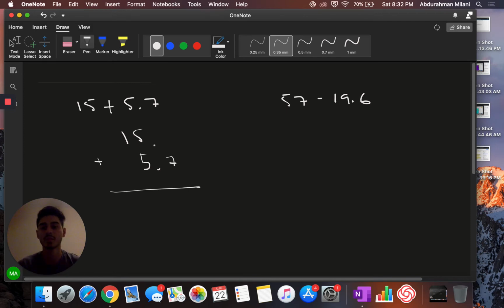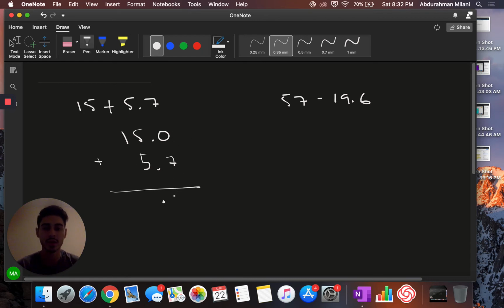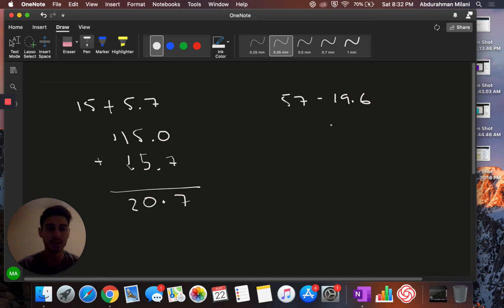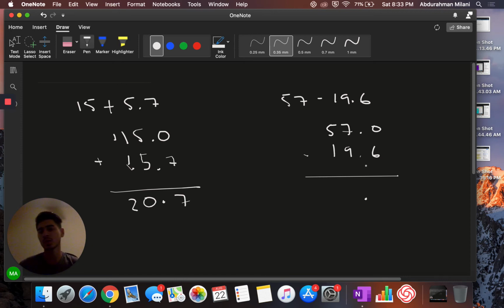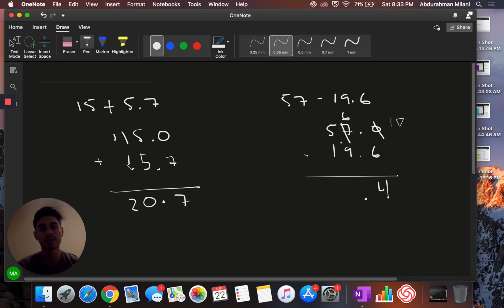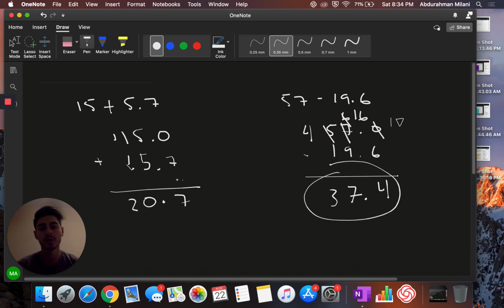New Warmup Wednesday August 26